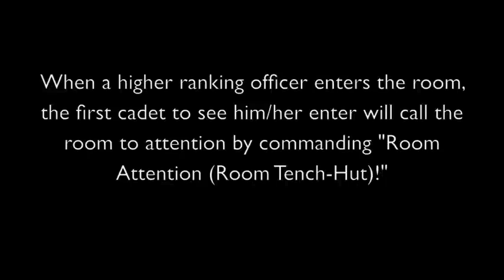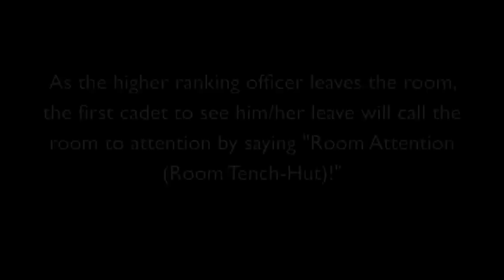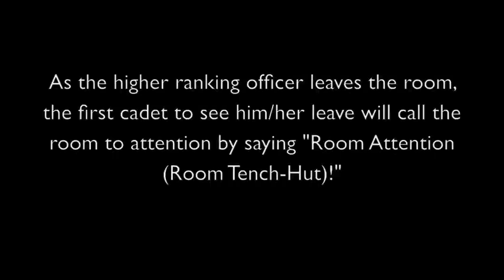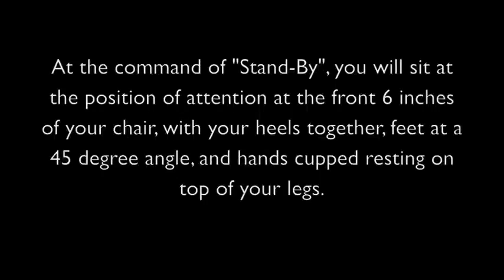Customs and Courtesies - Calling the Room.m4v